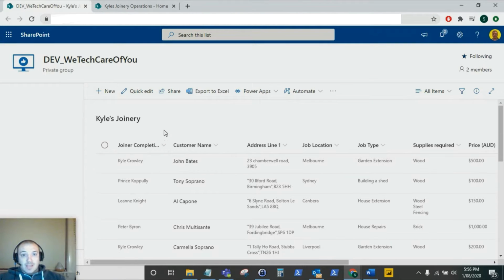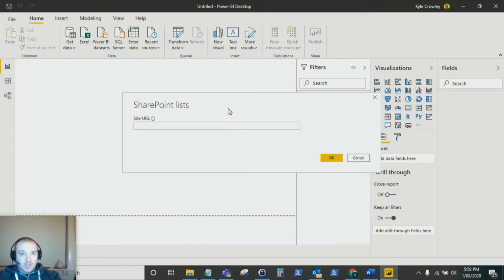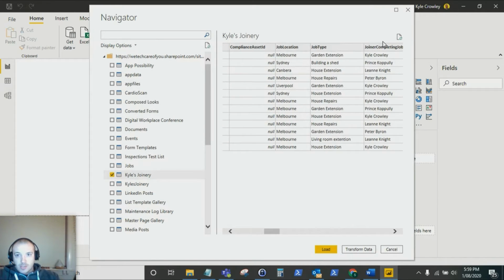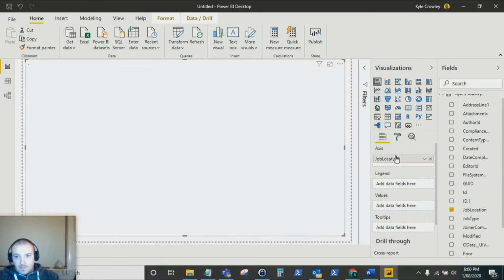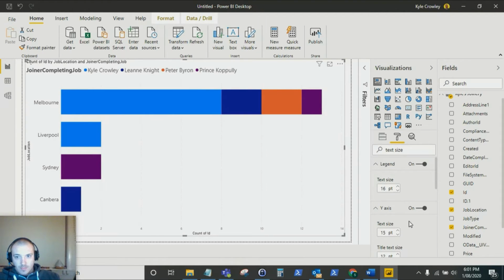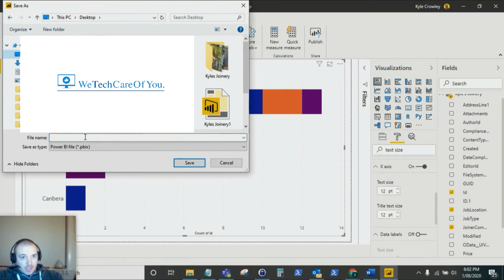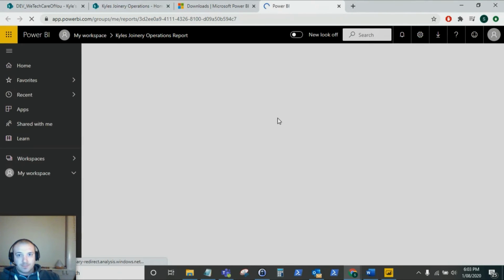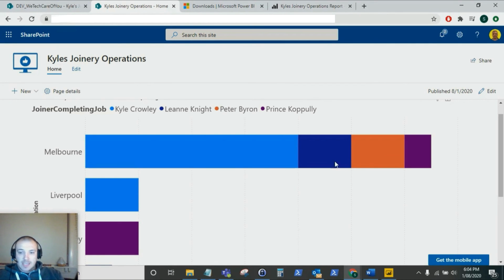Build your first Power BI Chart from a SharePoint list - Power Platform series 3/4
This video is the third of a 4 part series using every product in the Microsoft Power Platform suite. This video creates a basic Power BI report pulling data from a SharePoint list then publishing the report to a SharePoint page.

Check out the other videos in this series Video 1 -Building a basic PowerApp Video 2 - Creating a Power Automate Flow Video 4 - Build a Power Virtual Agent Bot